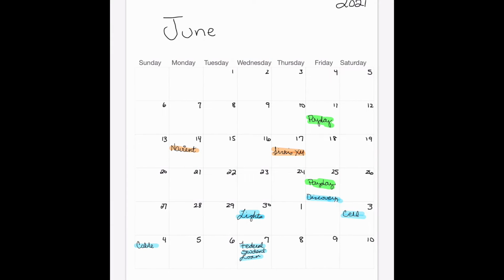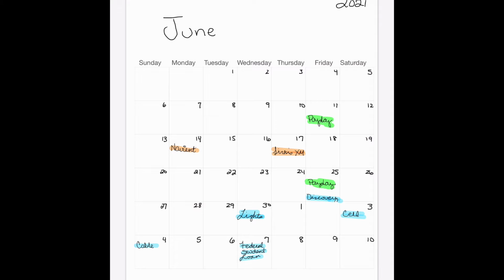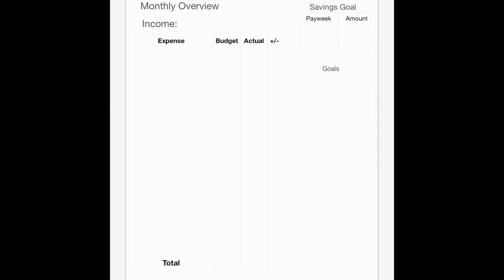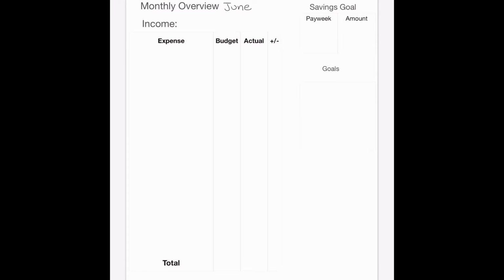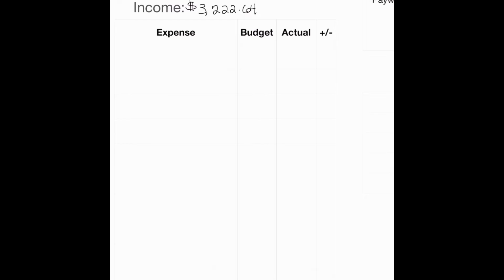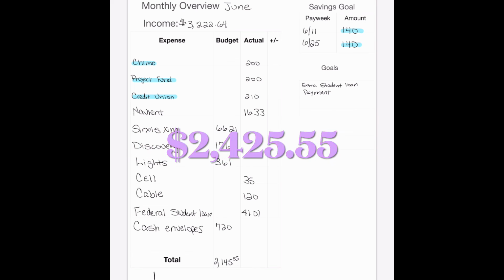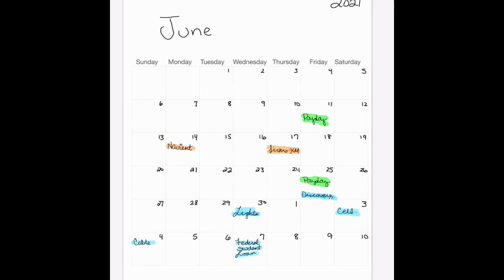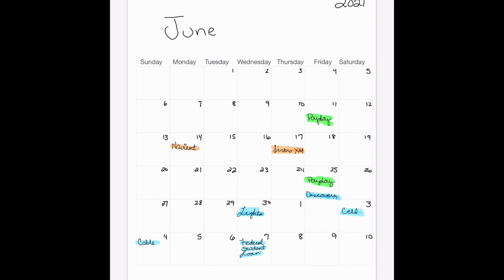2021 June Monthly Budget | Allocating Average Income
I am NOT a financial expert. I am Not certified to give financial advice; however I am able to take you through my planning and budgeting journey.